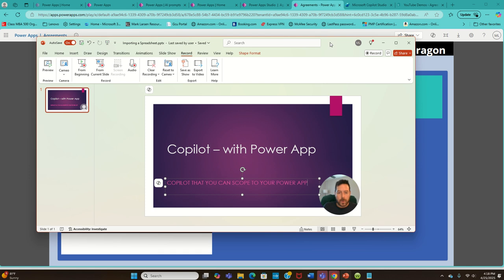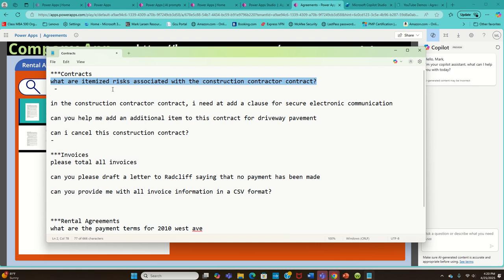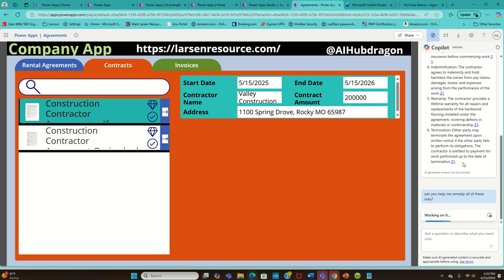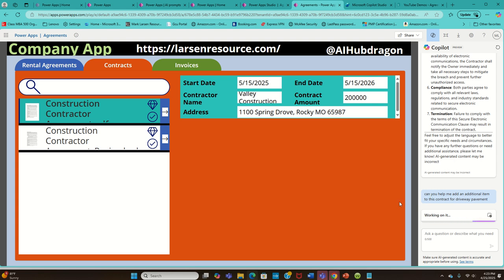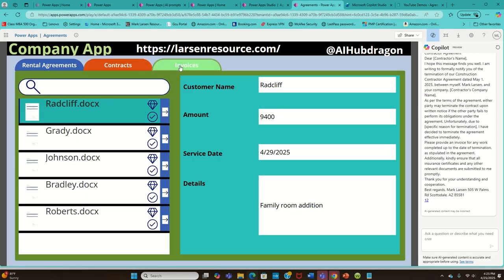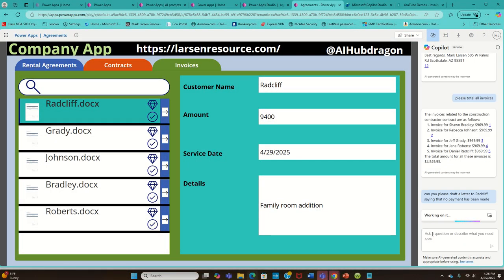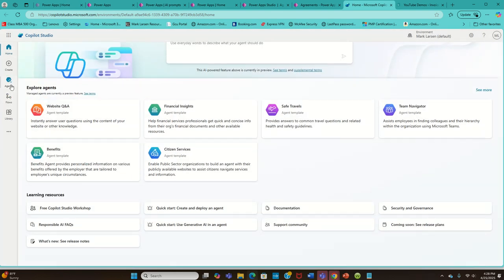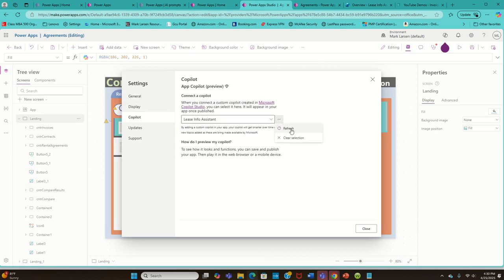Enhance Power Apps with Custom Copilot Studio Agent: Seamless Integration with Multiple Data Sources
Discover how to enhance your Microsoft Power Platform applications with a custom Copilot Studio agent. In this demo, I showcase seamless integration between Power Apps and three different data sources, demonstrating how AI-powered assistants can optimize workflows and improve user experience. Watch to see how Copilot Studio enhances accessibility, efficiency, and automation within your Power Apps solutions!

Key Topics Covered:

Power Apps Integration – Demonstrating how Power Apps can connect seamlessly with multiple data sources.

Custom Copilot Studio Agent – Building and embedding a Copilot agent tailored for the Power App experience.

Multi-Source Data Management – Managing and utilizing three different data sources efficiently within the app.

AI-Powered Assistance – Enhancing workflows with AI-driven conversational capabilities.